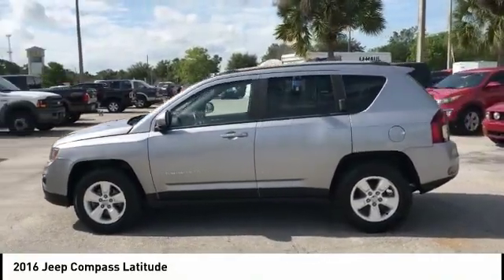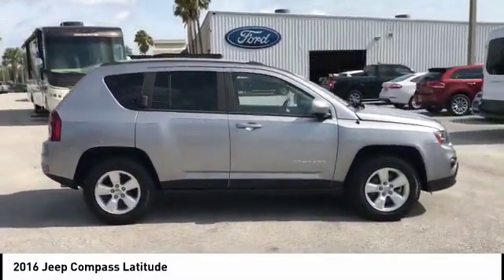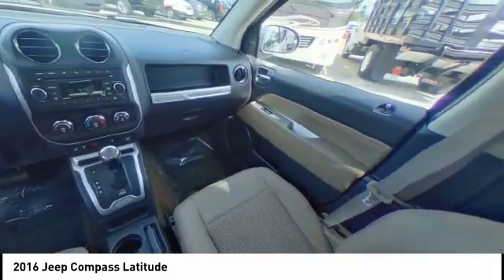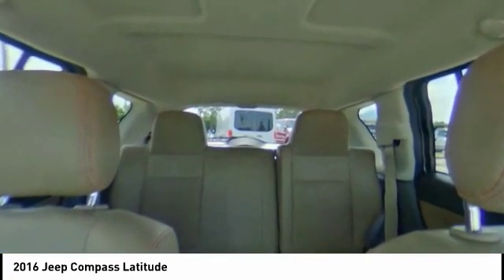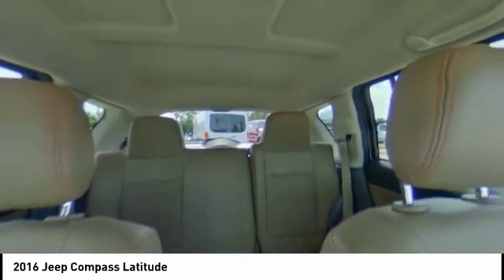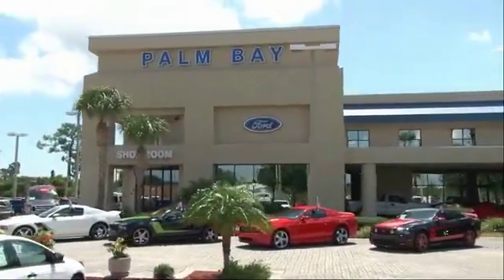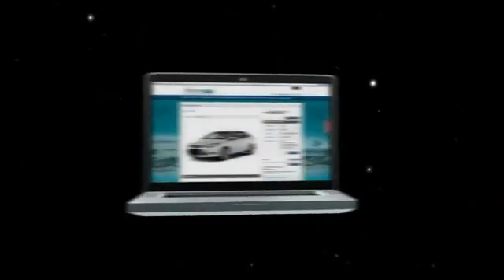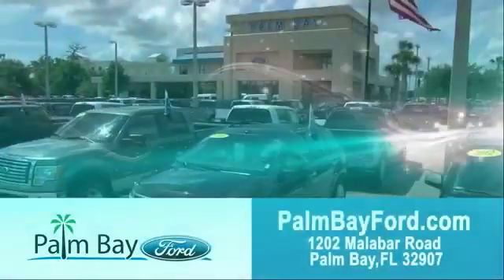2016 Jeep Compass Palm Bay FL PB12316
2016 Jeep Compass Latitude